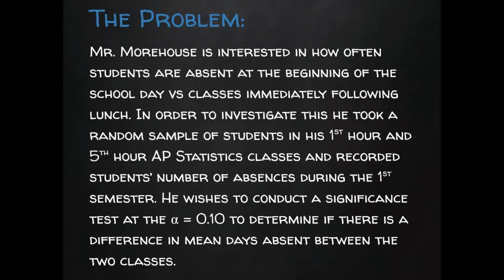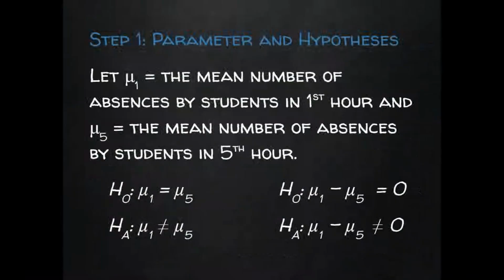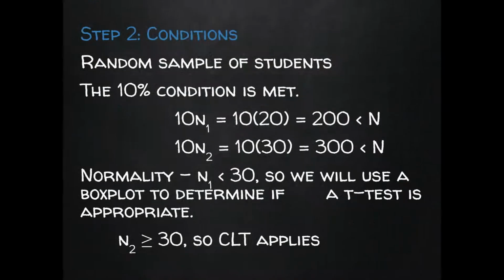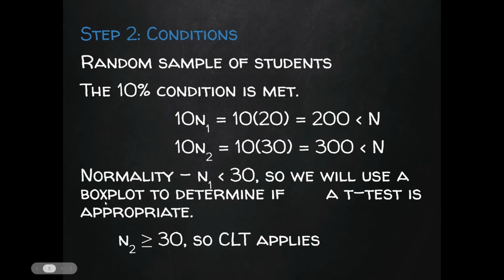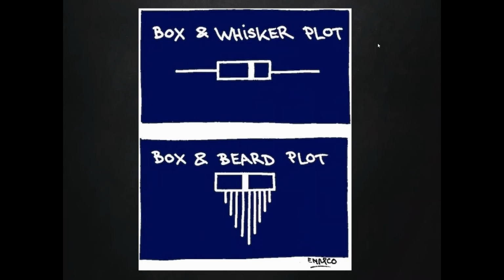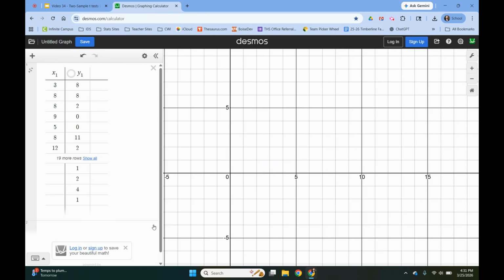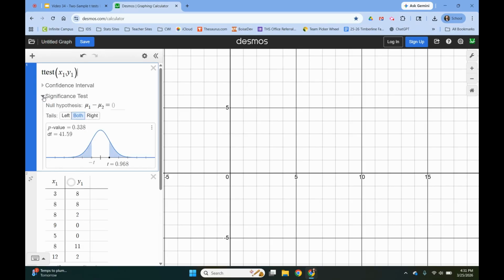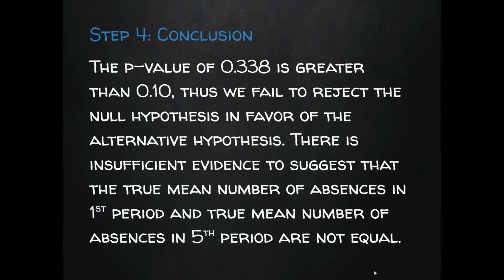Video 2-34 - Two Sample t Test for Means - Independent Samples